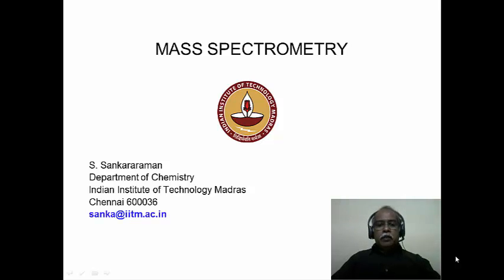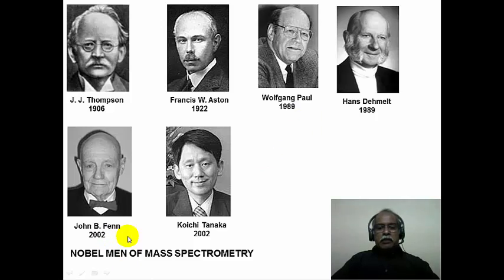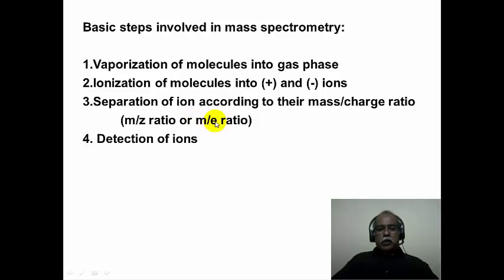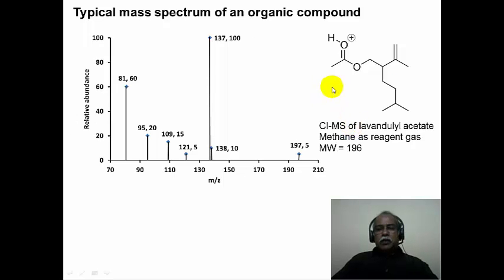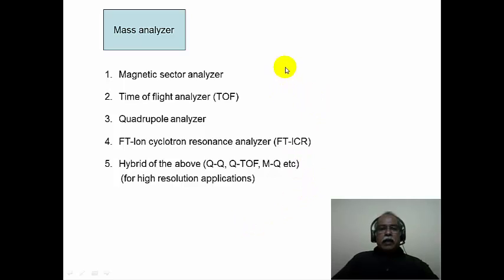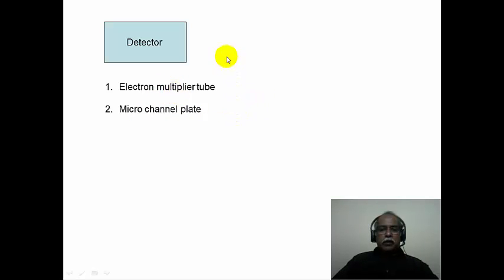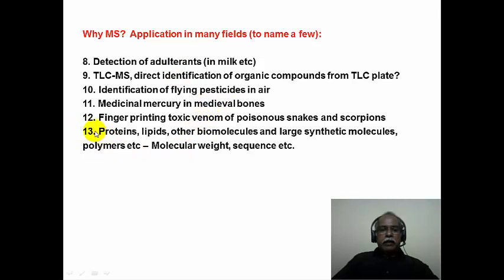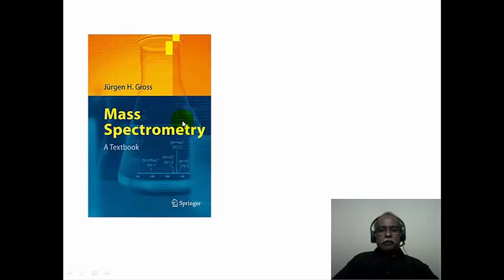MODULE 16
Introduction to mass spectrometry, historical perspective, modern methods

 To access the translated content:
1. The translated content of this course is available in regional languages.
 2. Regional language subtitles available for this course
 To watch the subtitles in regional languages:
 1. Click on the lecture under Course Details.
 2. Play the video.
 3. Now click on the Settings icon and a list of features will display
 4. From that select the option Subtitles/CC.
 5. Now select the Language from the available languages to read the subtitle in the regional language.